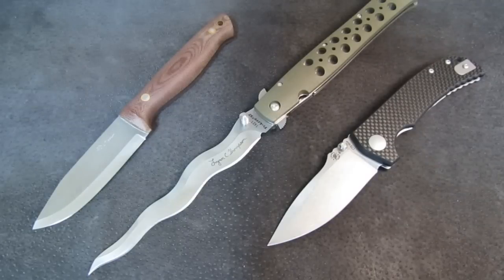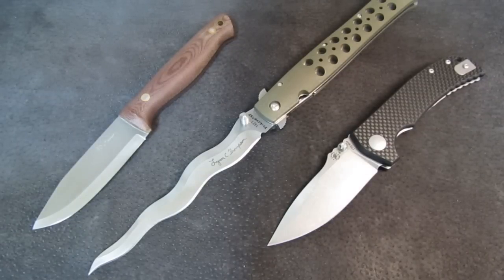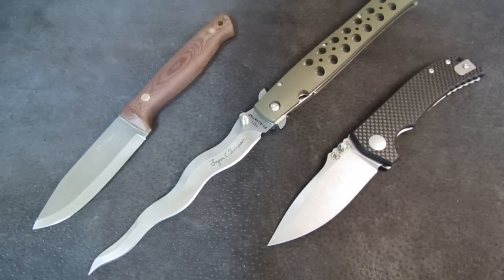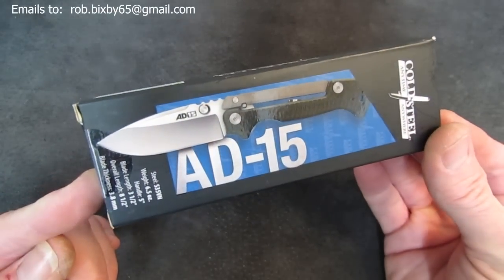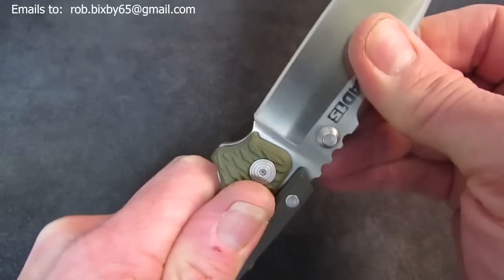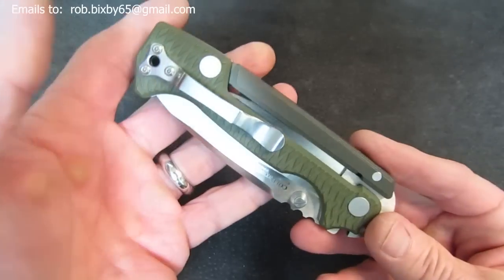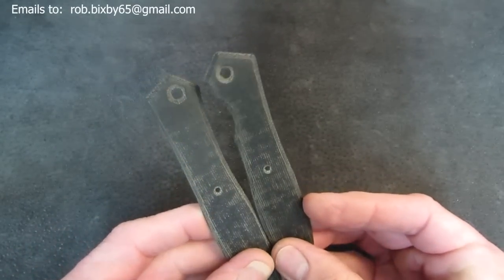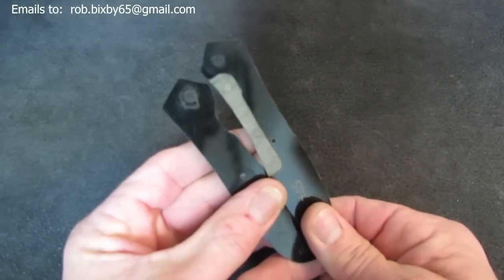KNIFE SALE!!! 4/15/21: Archived Sale Video for Reference Only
TERMS OF THE SALE (How to Buy a Knife)
1.  In the body, type "I'll take it" and indicate "as is" or "sharpened."

2.  I'll send an acknowledgement email saying "It's yours!  Please go ahead with payment..." if it's available.  If it's already sold, I'll say that.  If it's pending payment, I'll let you know that too.

3.  After I send your acknowledgement email, you'll have 30 minutes to complete your purchase, or you'll lose your place in line.  If you want back in, you must send another "I'll take it" email.  Note:  This rule applies only on Thursday evening.  If I receive your email after going to bed on Thursday, I'll indicate a time limit in my response, usually 8-12 hours.

5.  International buyers must agree that the seller bears no responsibility for purchased items after they leave his hand, and to the shipping costs quoted at the time of purchase.
6.  Shipping will be via USPS Priority Mail (1st Class for int'l), and will happen the next business day after purchase or sharpening.

7.  All prices are "shipping included" except int'l, which are quoted individually.

8.  All sales are final.  Returns for refund will only be accepted if an item was misrepresented in an objective way by the seller.  If no erroneous statement was made by the seller, the buyer bears sole responsibility for observing the video segment and asking pertinent questions about an item prior to purchasing

Here's the list of items available in this sale:

3:24   GEC Tidioute #06 Pemberton:  SOLD!
5:28   GEC Northfield #19 Little Rattler (Stag):  4/22/21
7:27   GEC Tidioute #29 Stockyard Whittler:  SOLD!
9:37   GEC F&F #35 Calf Pen:  SOLD!
11:46 GEC Tidioute #81 Bull Moose:  SOLD!
13:54 GEC Tidioute #92 Eureka Jack:  SOLD!
15:33 Lionsteel Clip Shuffler:  SOLD!
17:08 Lionsteel BestMan: SOLD!
18:41 Lionsteel Roundhead (Dama SD):  SOLD!
20:10 Benchmade 318 Proper:  SOLD!
21:29 Spyderco Shaman:  SOLD!
23:03 TOPS MSF 4.0: SOLD!
25:05 Spartan Blades Astor:  SOLD!
27:47 Cold Steel Air Lite: SOLD!
29:28 Cold Steel AD15:  SOLD!
30:36 SDK Scales for ZT 0640: SOLD!
31:32 Benchmade 15016 Hidden Canyon:  SOLD!
33:33 LT Wright Next Gen (3V): SOLD!
35:10 LT Wright GP Medium:  SOLD!
37:08 LT Wright Switchback:  SOLD!
38:45 ESEE 3 (w/TKC Scales):  SOLD!
40:32 Manly Drugar:  SOLD!
41:46 ESEE 6 HM (w/TKC Scales):  SOLD!
43:35 TOPS California Cobra:  SOLD!
45:25 Cold Steel Gunsite: SOLD!
46:50 Cold Steel "Lynn Thompson" Ti-Lite VI: SOLD!
48:24 Spyderco Manix 2 LW (BOR, Rex45): SOLD!
49:47 GEC Tidioute #78 American Jack: SOLD!
51:25 Case / Bose Lanny's Clip (2012):  SOLD!
54:08 Seiko SPB103 Sumo Gen 3:  SOLD!